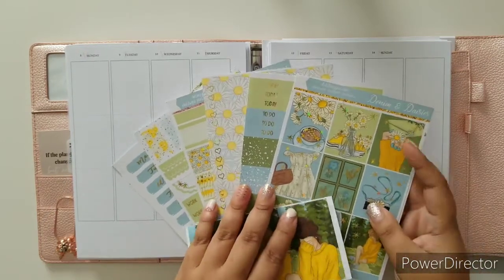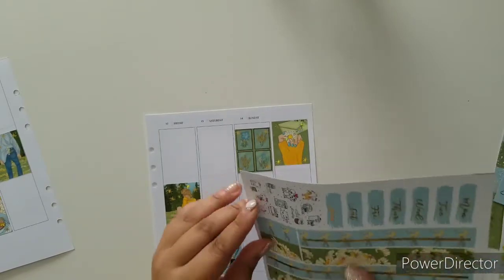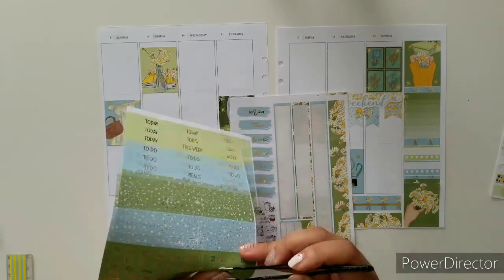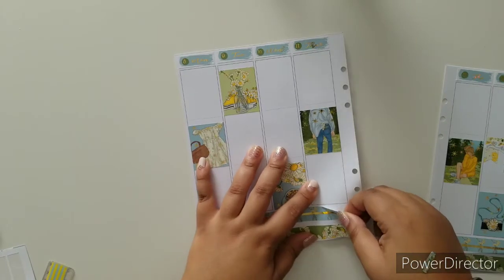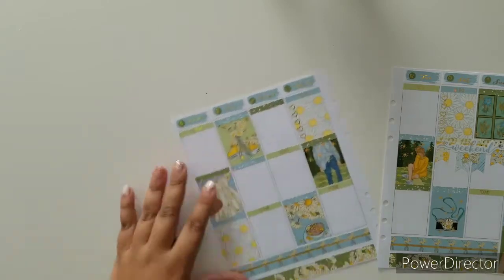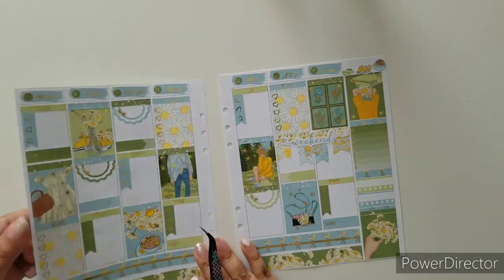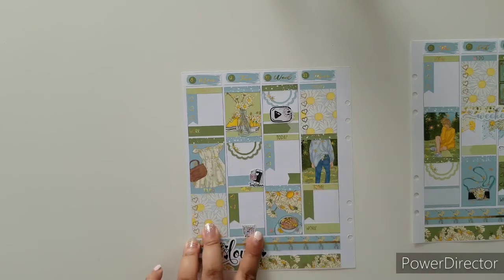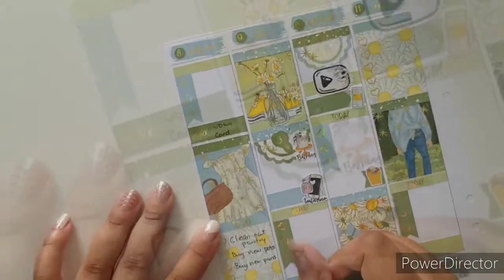Plan With Me Ft. Denim and Daises